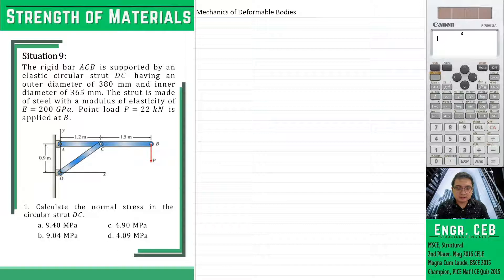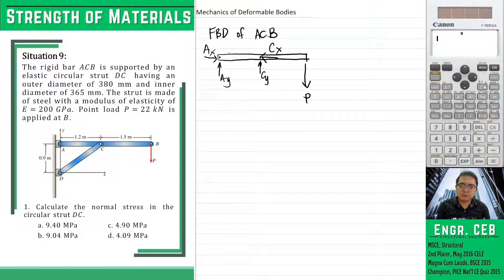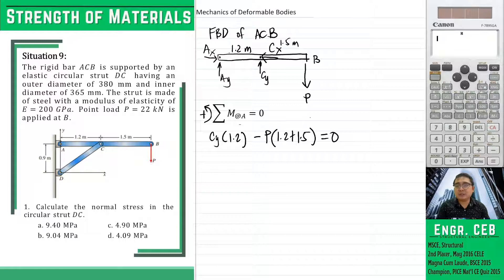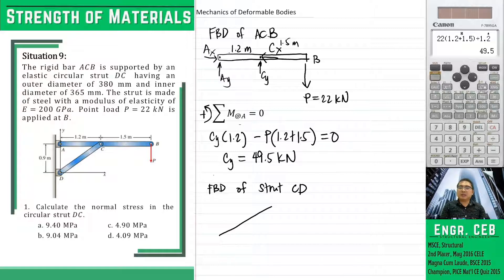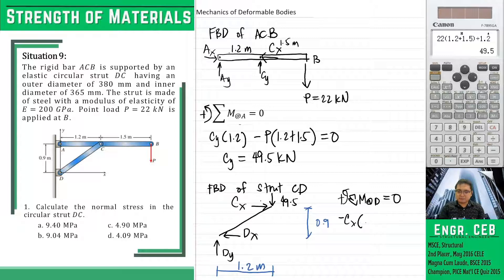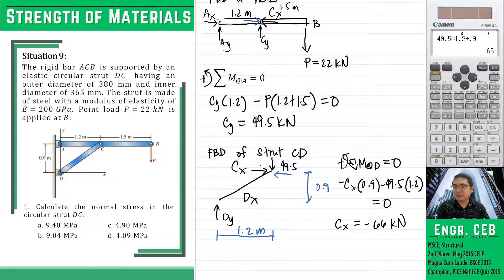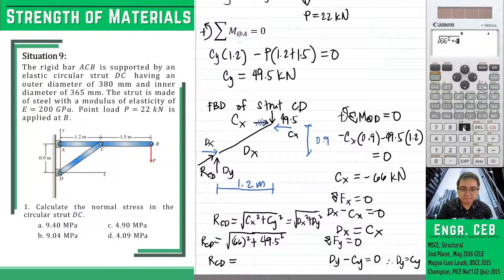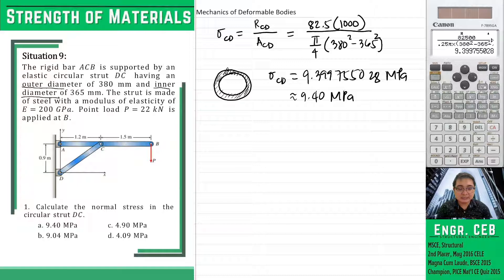Solved Problems in Strength of Materials - Part 009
In this video, we will compute the normal stress in a deformable body in an assembly. We computed first for its normal force using equilibrium equations. Then, we divided the force by the area.